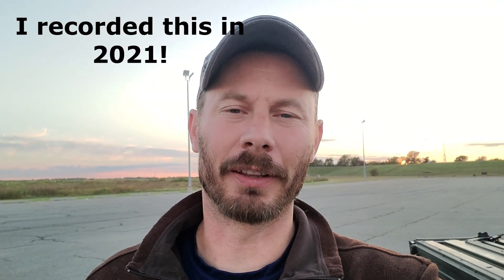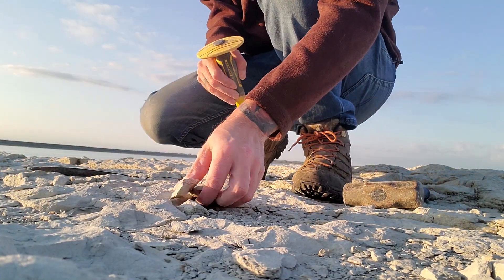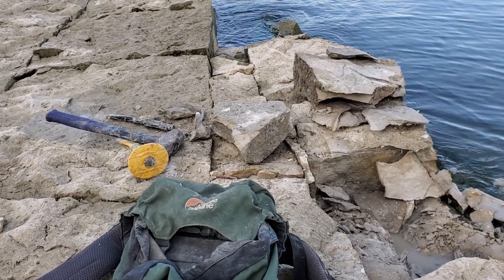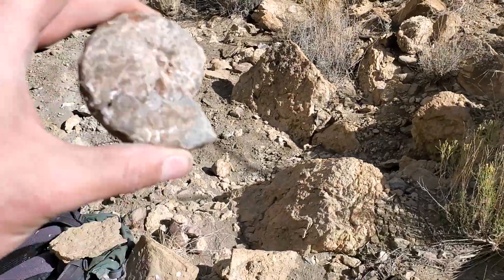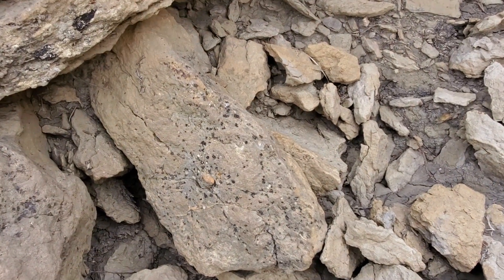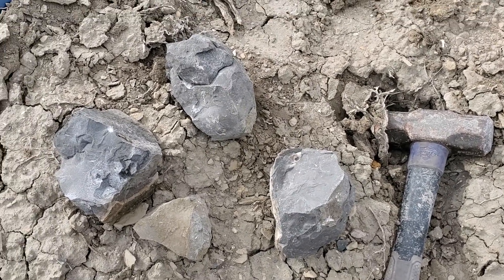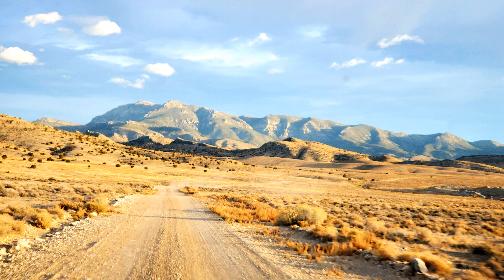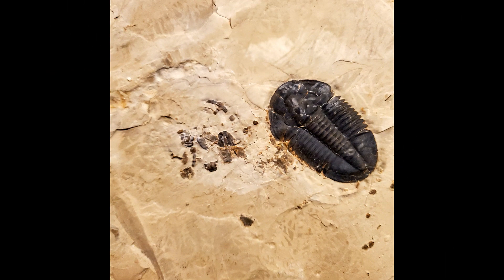Collecting ANCIENT FOSSILS in the American West!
In this video I head to Texas, New Mexico, and Utah to hunt for Cretaceous ammonites on my way to spending a week in Nevada looking for some of the oldest trilobites in the world.

I through in some videos of the prep work as well!

Also, many thanks to Mr. Foley for putting me on some ammonites in New Mexico. You can find him here: